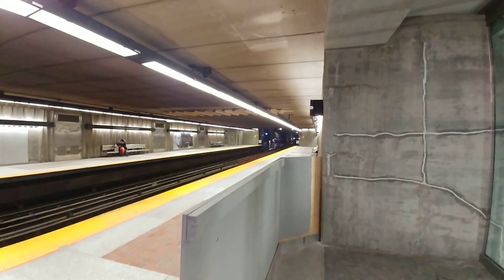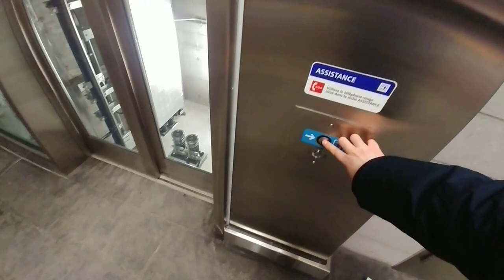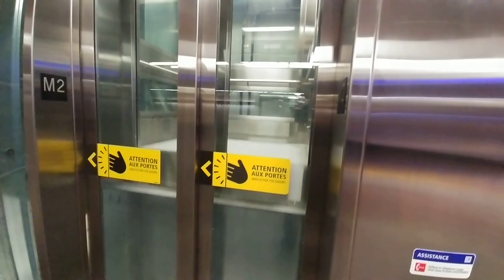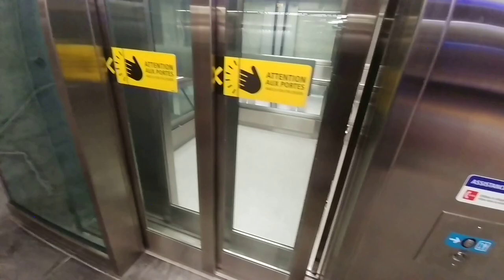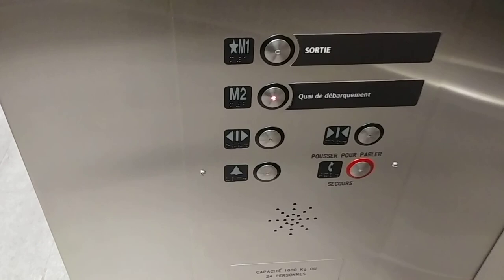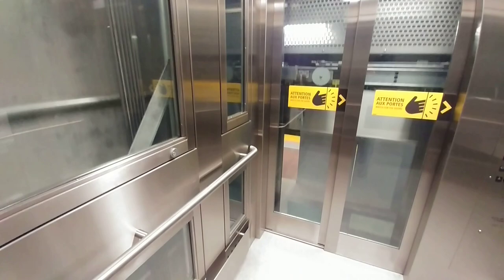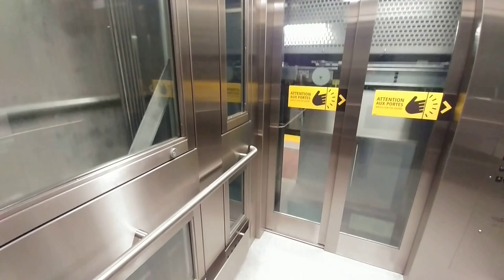New elevator at Honoré-Beaugrand Metro Station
Brand new elevator